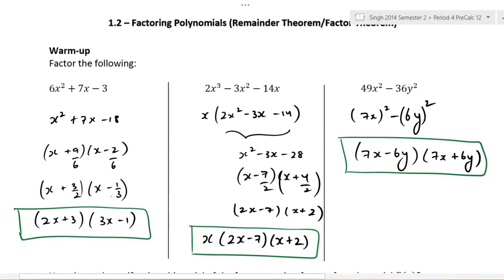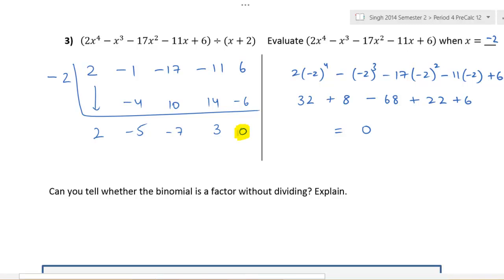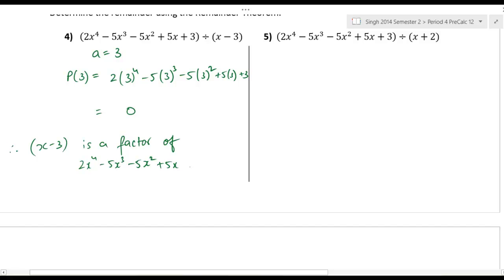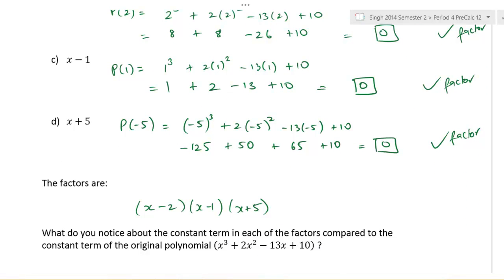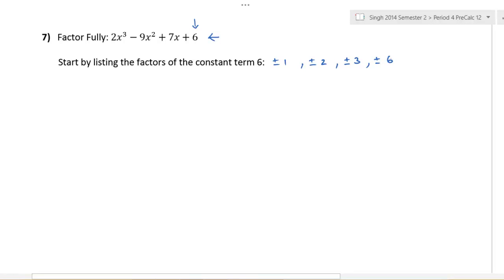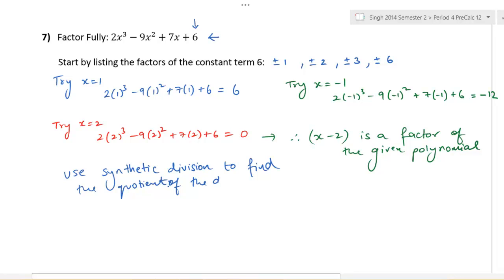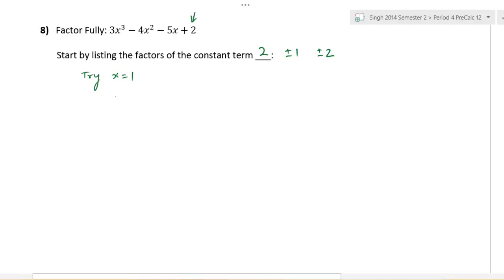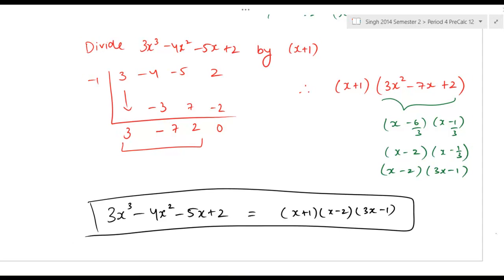1.2 Factoring Polynomials